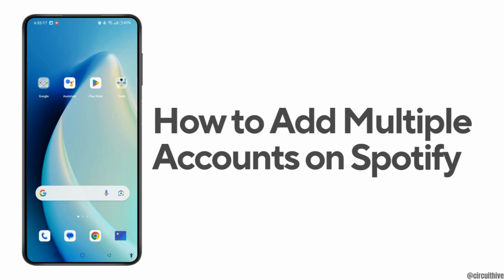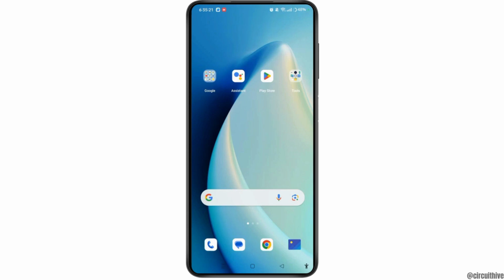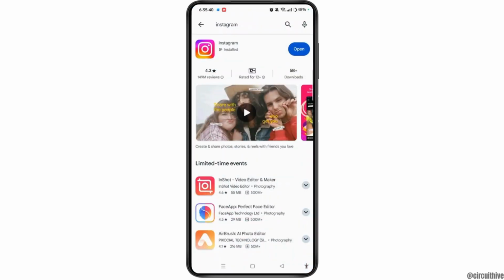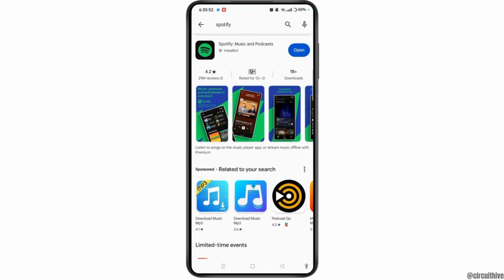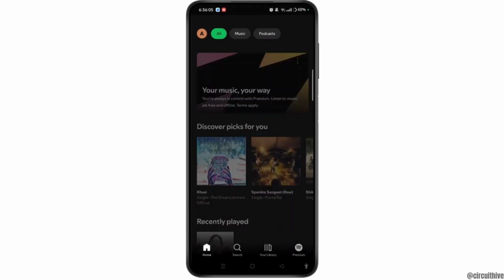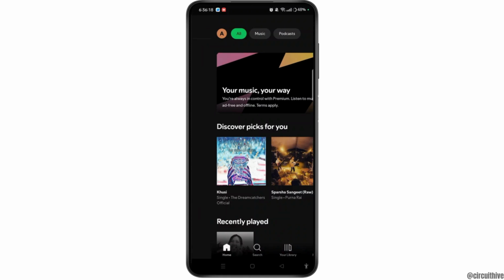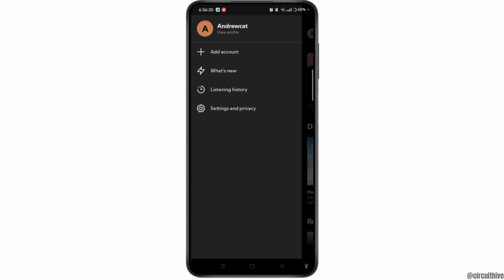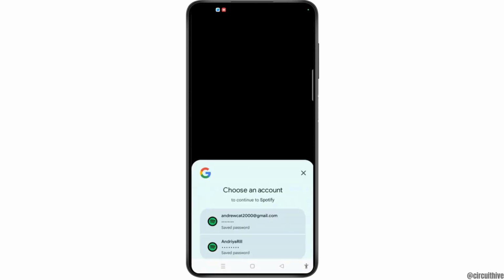How to Add Multiple Accounts on Spotify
How to Add Multiple Accounts on Spotify – Discover the easiest way to manage multiple Spotify accounts with our step-by-step guide. Whether you're juggling personal and family accounts or need to switch between multiple profiles, this tutorial covers everything you need to know!

In this video, you'll learn how to add multiple accounts on Spotify and manage them seamlessly. We'll also explore how to switch Spotify accounts on various devices and tips for using Spotify more effectively.

Timestamps:
0:00 Introduction
0:20 Step 1: Adding Multiple Accounts on Spotify
0:45 Step 2: Switching Between Accounts
1:15 Step 3: Managing Your Spotify Accounts